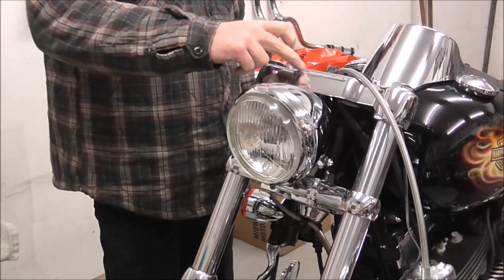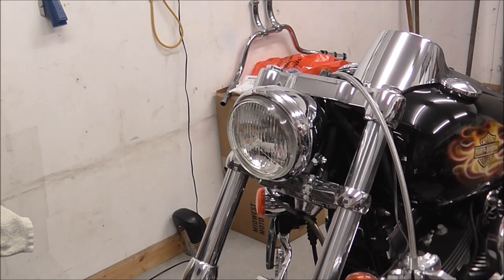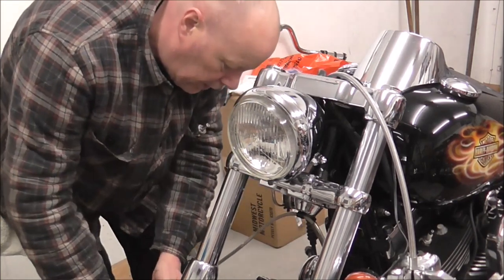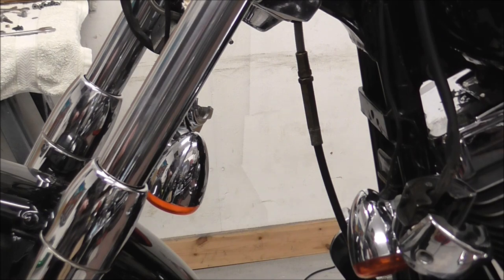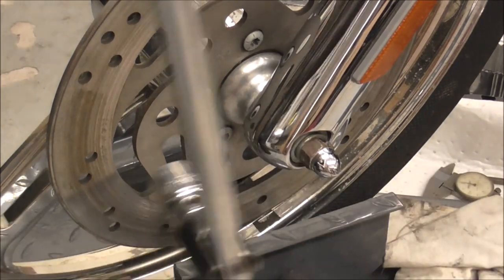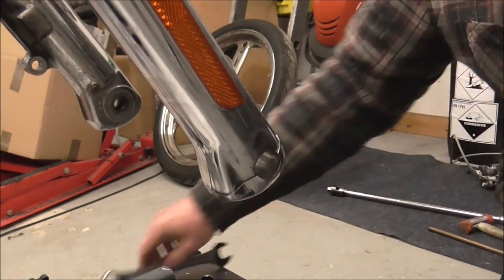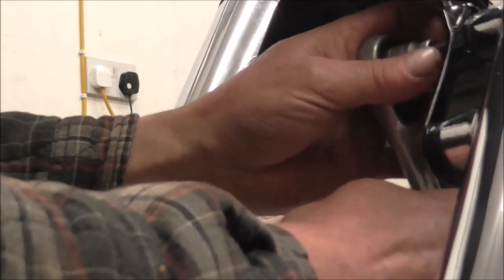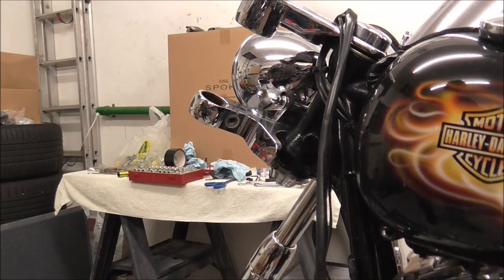Harley Davidson Deuce project 3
This video is the start of the proper stripdown, I remove the front wheel and the forks.